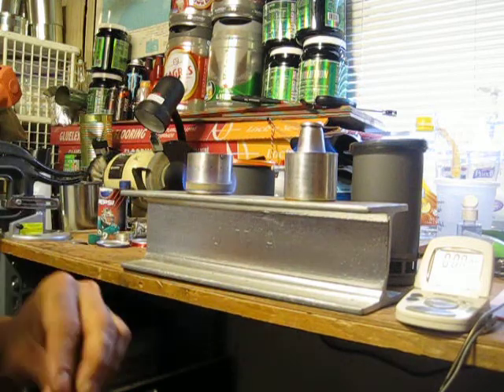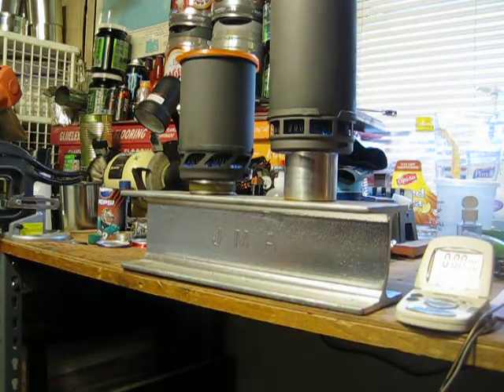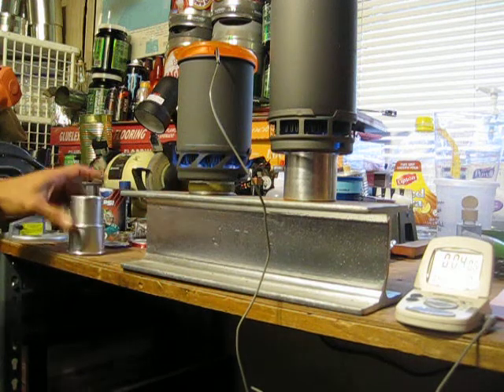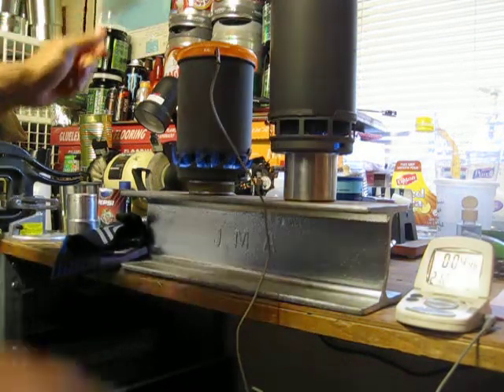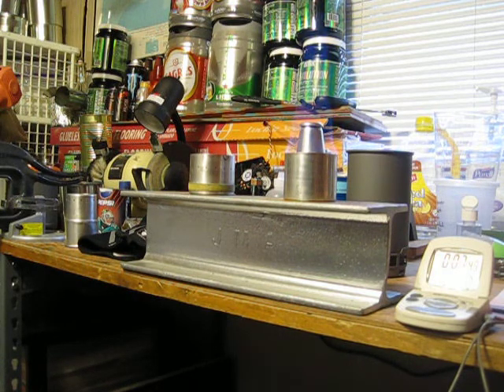DIY ULTRALIGHT ALCOHOL BACKUP STOVE FOR JETBOIL SOL AND JETBOIL FLASH..EXP. 3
Alrighty then,lets take this down to the dungeon and see what the flame pattern is doing. and add a bit more fuel..